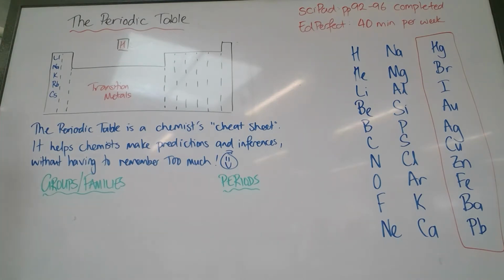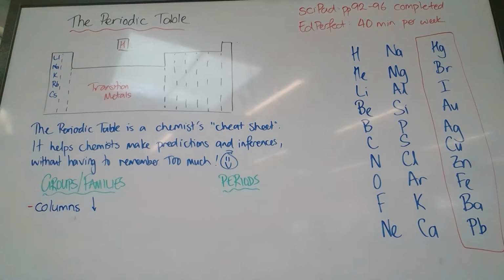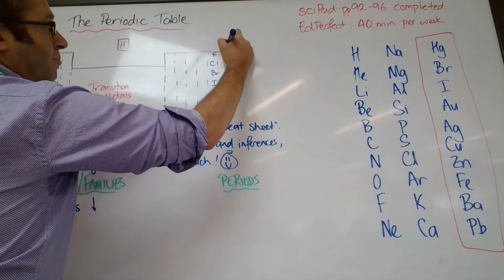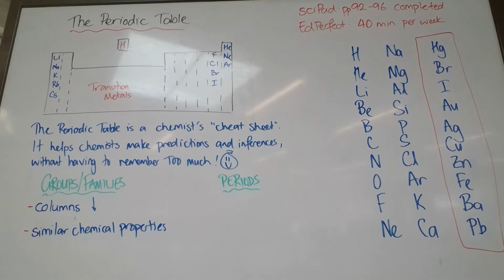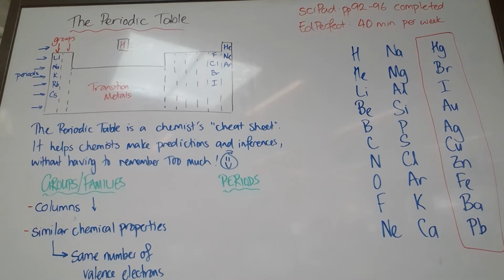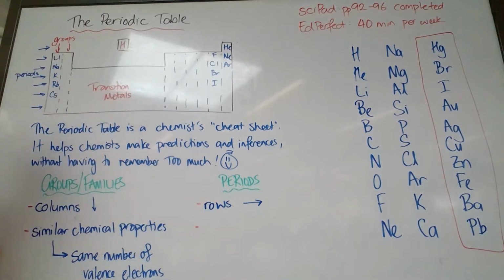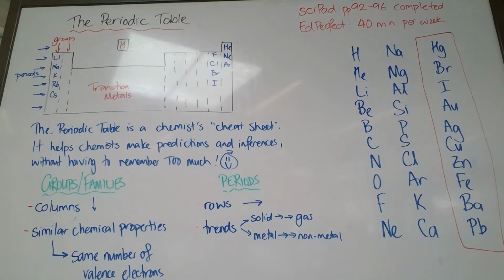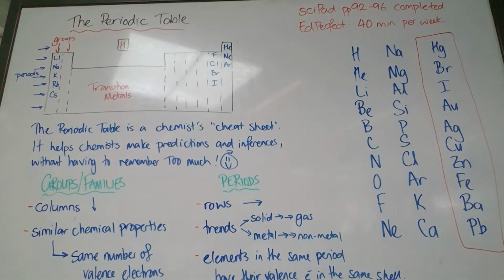Introduction to the Periodic Table